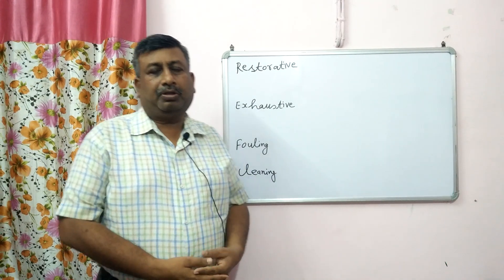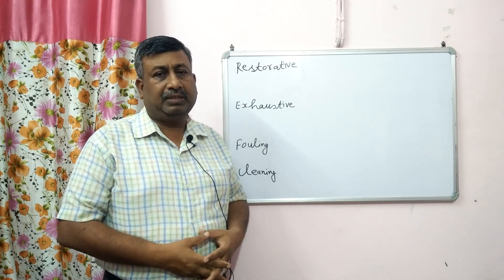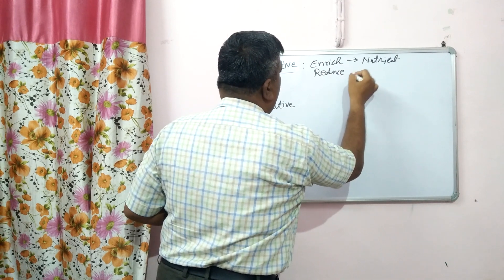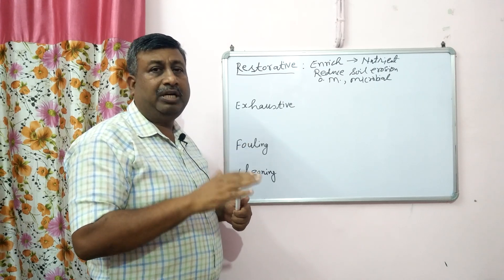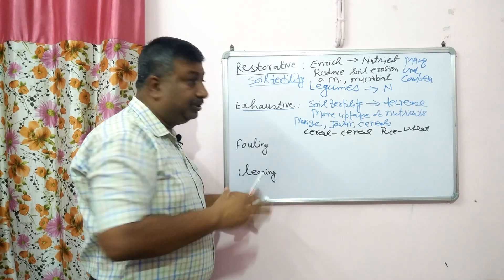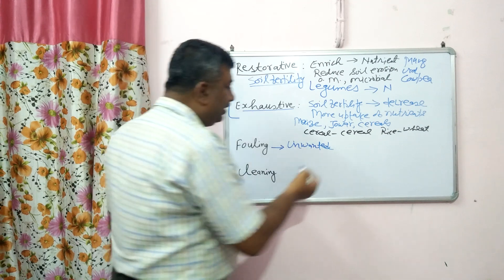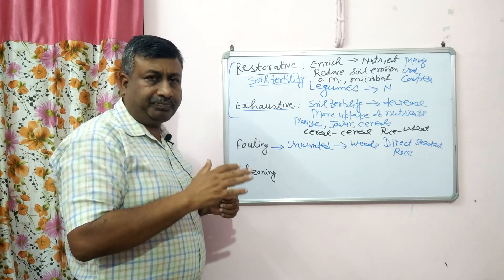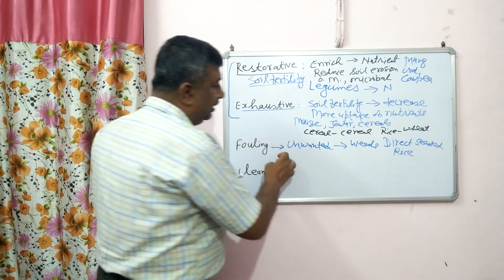What are Restorative, Exhaustive, Fouling and Cleaning Crops?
Restorative, exhaustive,  fouling and cleaning crops